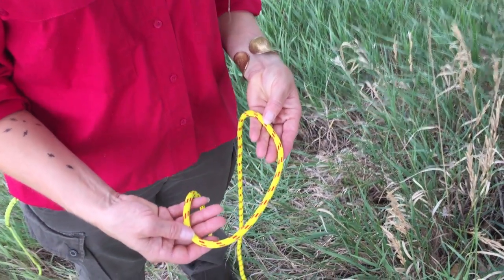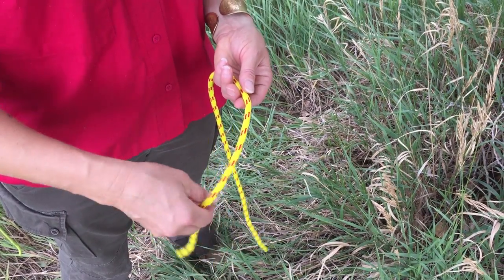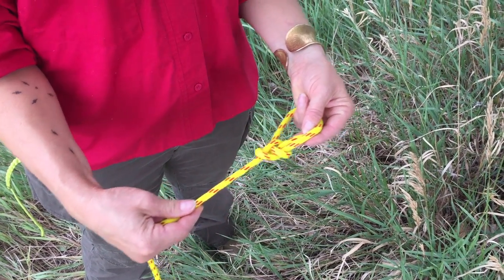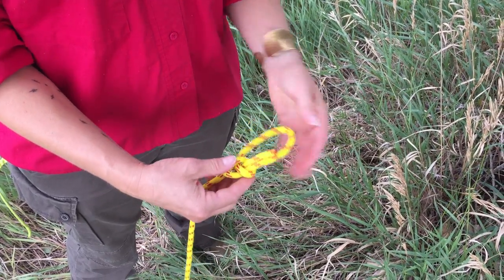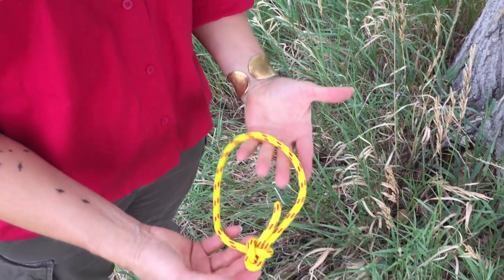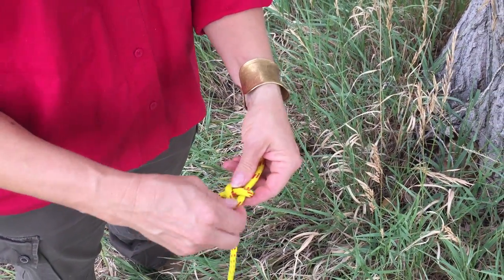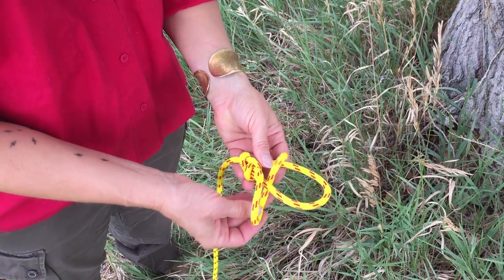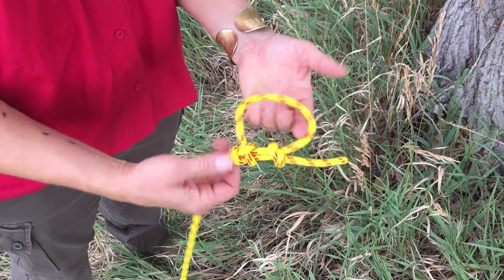How to tie Bowline survival knots - with extra safety tail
part of a free tutorial on the best survival knots.

The Prepared's survival expert Jessie Krebs picks the top 3 knots you need to know for survival. #1: Bowline - this video shows you how to make your Bowline even more safe by adding an extra safety knot on the tail.